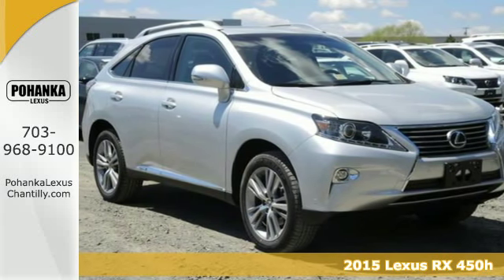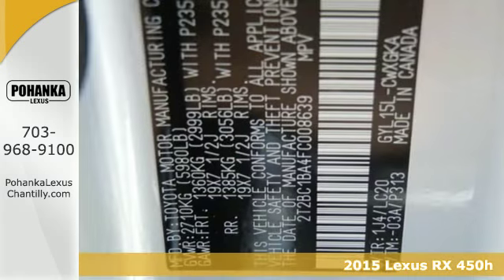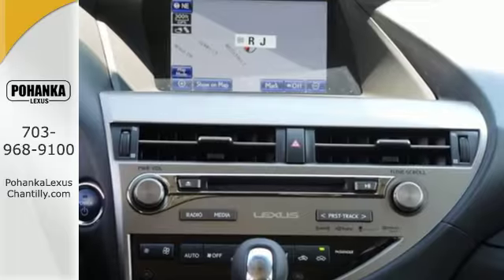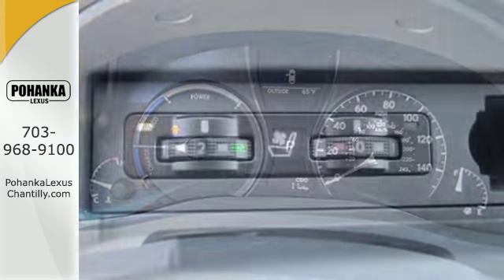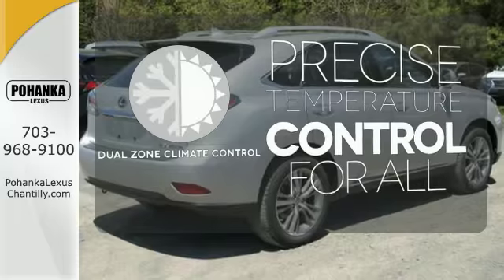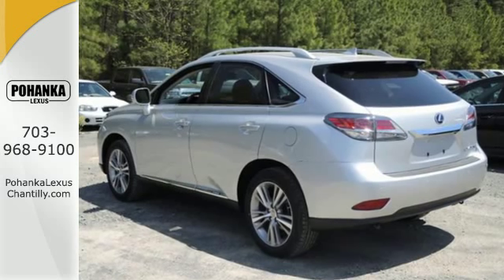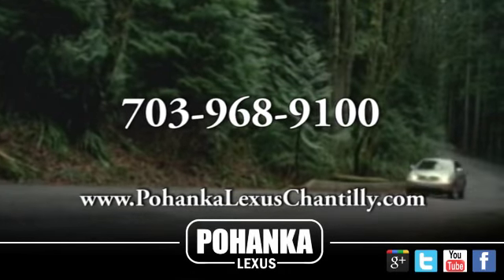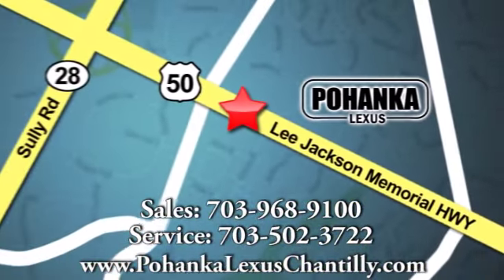New 2015 Lexus RX 450h Chantilly VA Washington-DC, MD RXFC08639 - SOLD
Year: 2015
Make: Lexus
Model: RX 450h
Trim: AWD 4dr
Engine: 3.5 L V6 Cyl.
Color: Silver Lining Metallic
Interior: Black
Stock #: RXFC08639
VIN: 2T2BC1BA4FC008639
Packages Xenon HID Headlamps w/LED Foglamps with LED foglamps Navigation System with Voice Command, Lexus Enform w/Destination Assist & eDestination SiriusXM NavTraffic, NavWeather, Stocks, Sports & Fuel prices (1-yr trial subscription included), App Suite (Complimentary) Premium Package Includes: Leather Trim Interior, Blind Spot Monitor System, Bamboo Interior Trim and Steering Wheel, One-Touch Open/Close Moonroof, Power-folding Auto-Dimming Heated Outside Mirrors, Driver's Seat/Steering/Mirror Memory-3 settings, Roof Rails Accessories Rain-Sensing Wipers/Heated & Ventilated Fr Seats DVD Premium Audio for Navigation 19 Aluminum Alloy Wheels with All-Season Tires Intuitive Parking Assist Cargo Net,Cargo Mat,Wheel Locks & Key Glove

Address:
13909 Lee Jackson Memorial Hwy